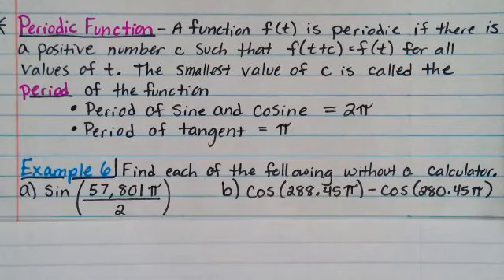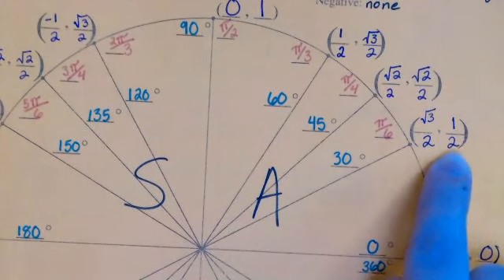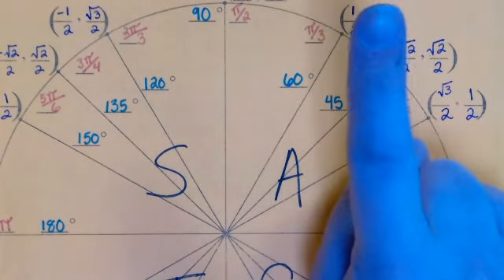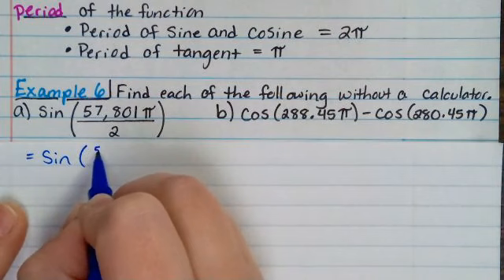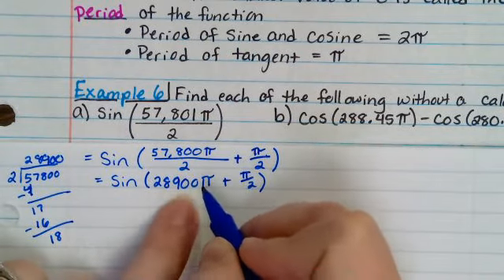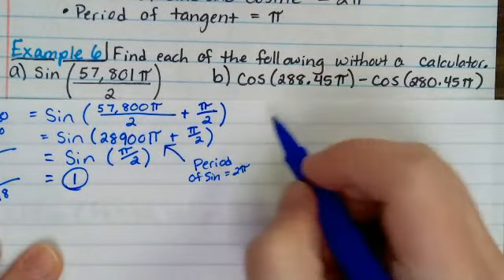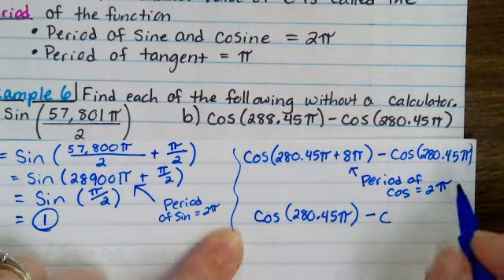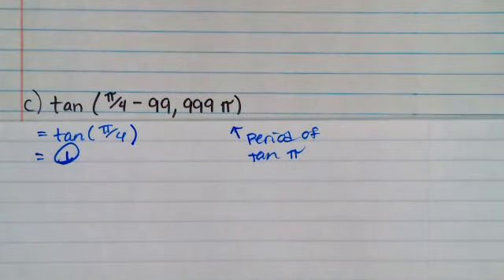Precalculus Lesson 4.3c - Trig Functions Extended